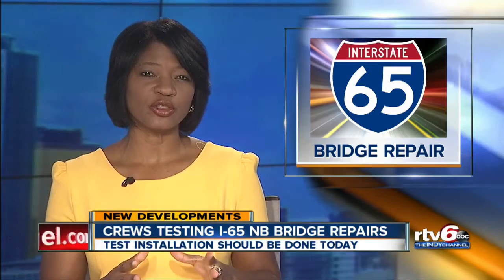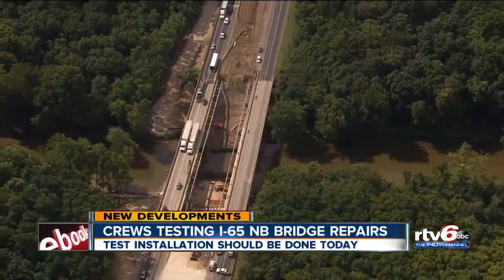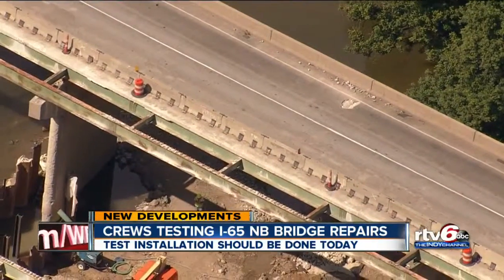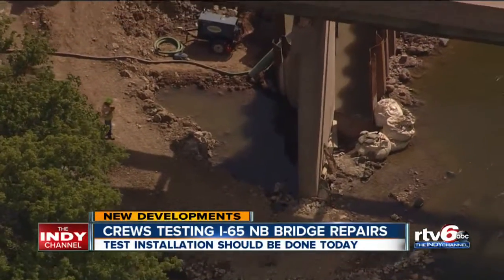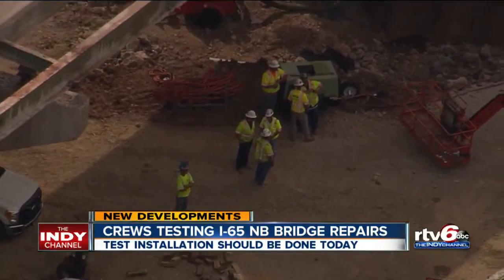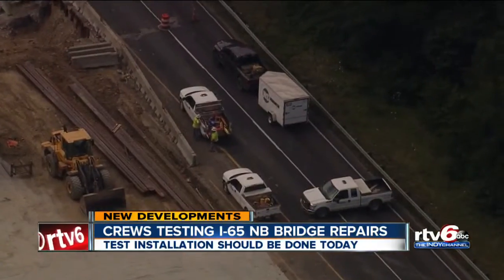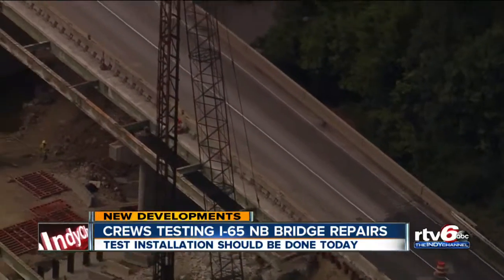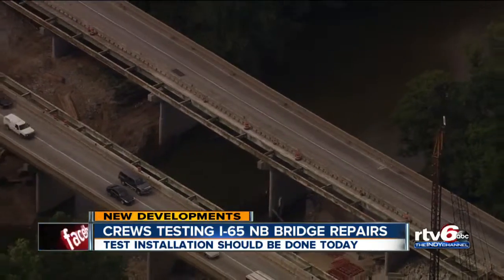Crews testing I-65 NB bridge repairs